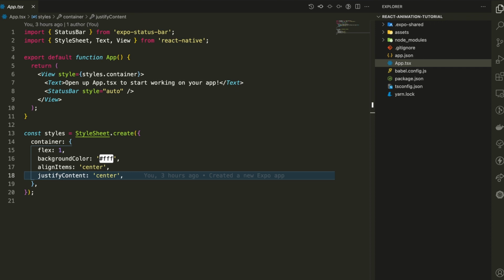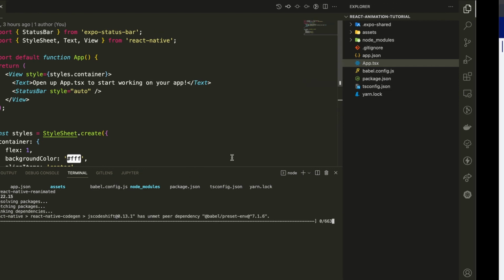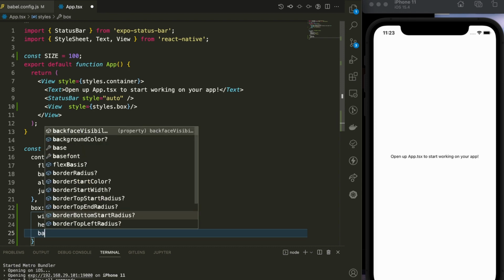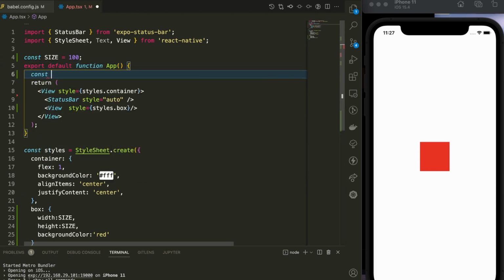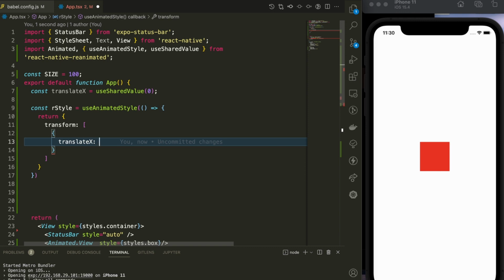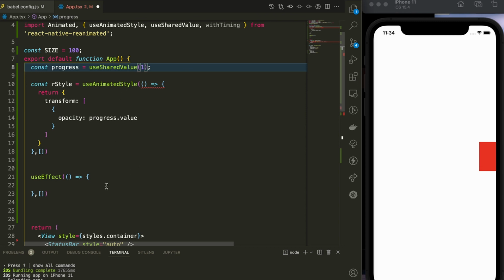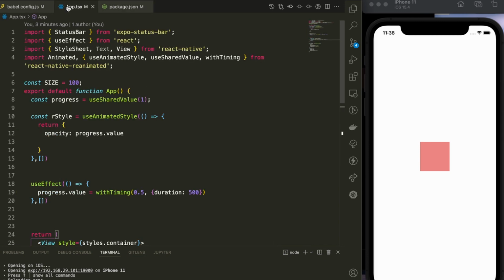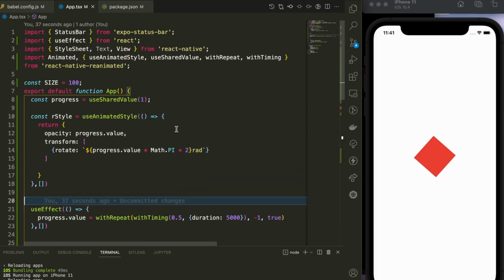React Native Animation | Introduction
In this video, we are going to learn Animation in react native. We are going to use the. React Native Reanimation package In this video we are only going to focus on some properties of React Native reanimation.